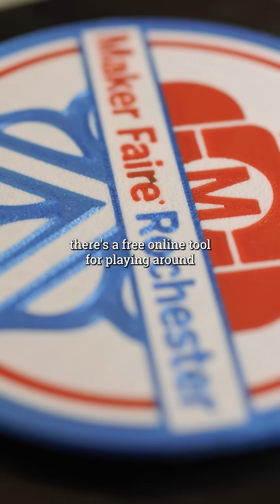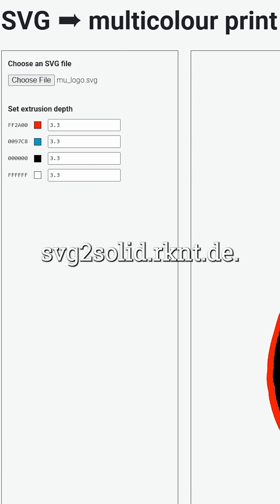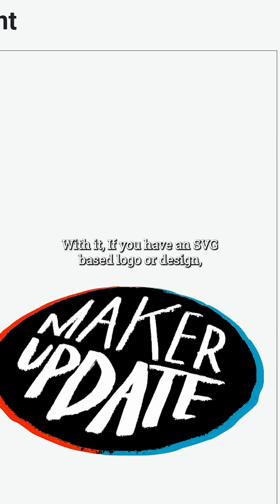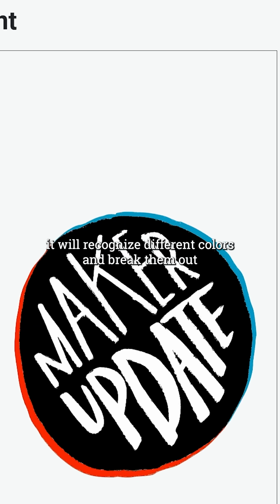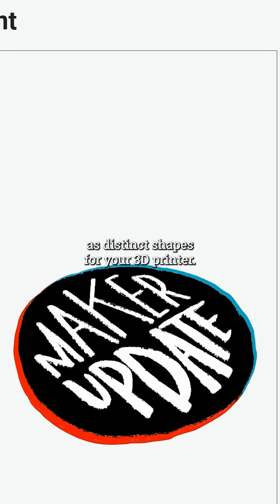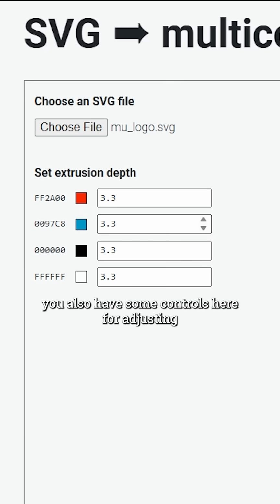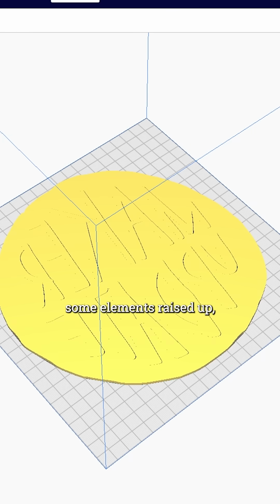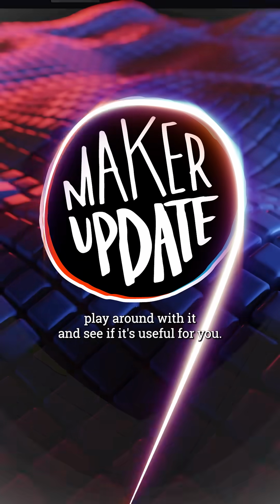Turn SVGs Into Multicolor 3D Prints